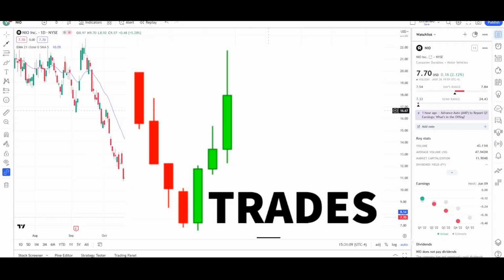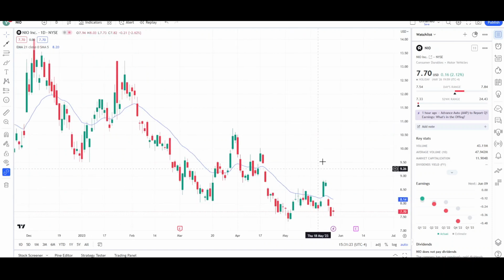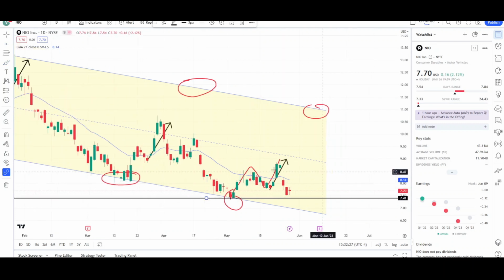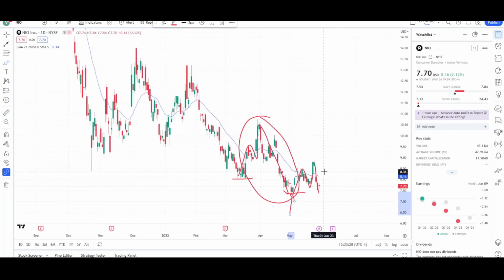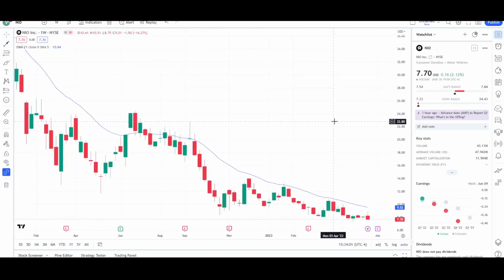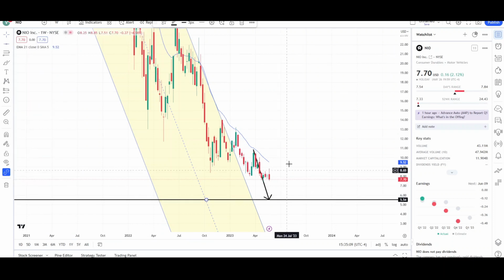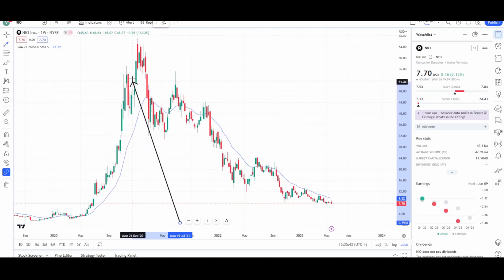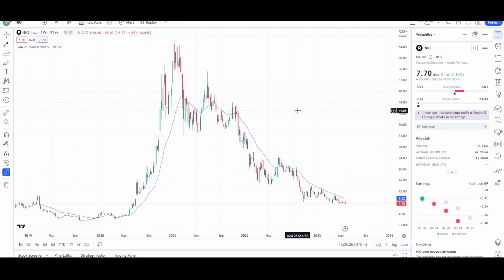Nio Stock (NIO) | Technical Analysis.